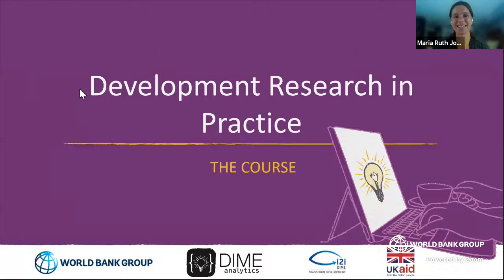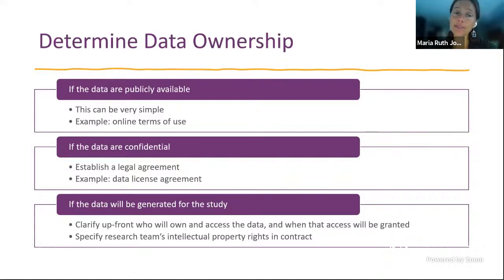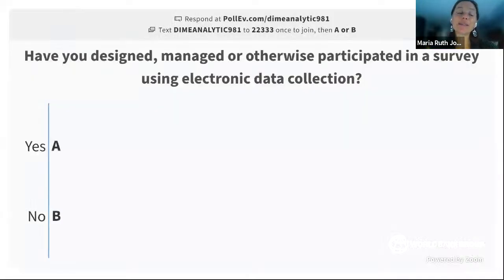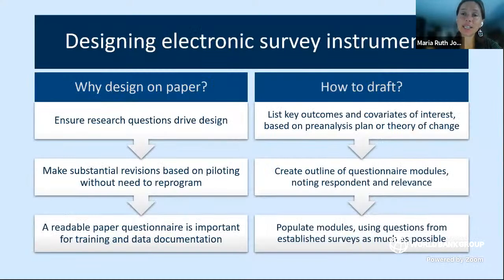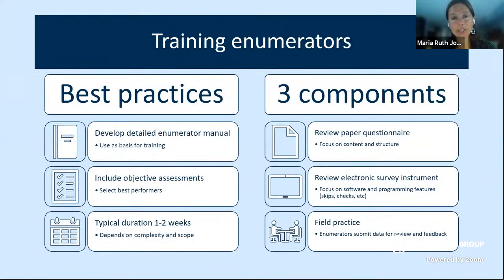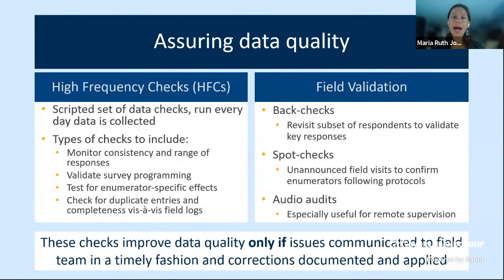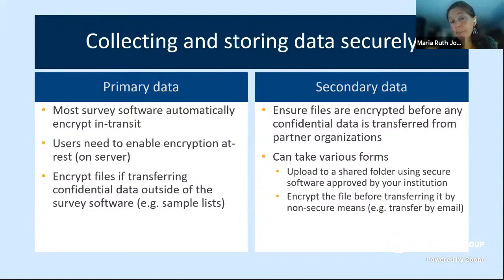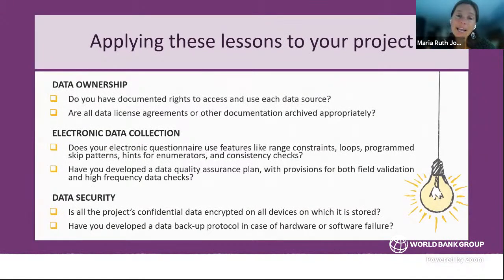Development Research in Practice - Chapter 4 Presentation and Q&A